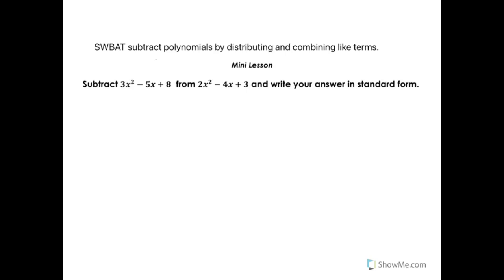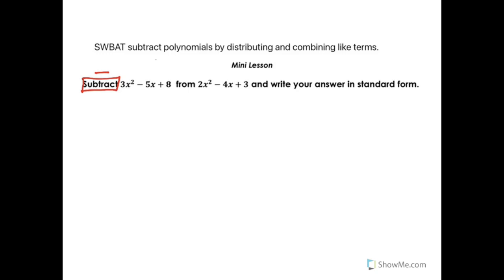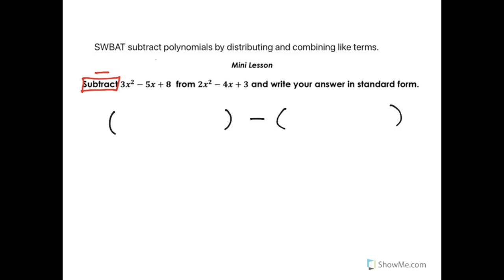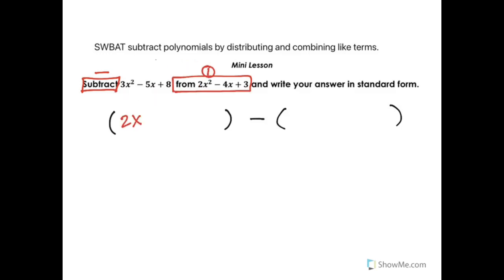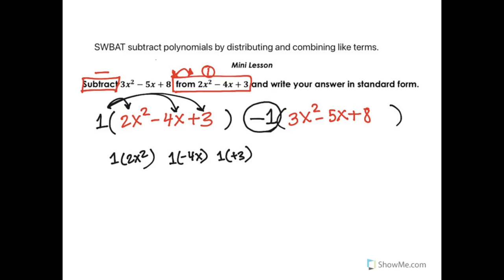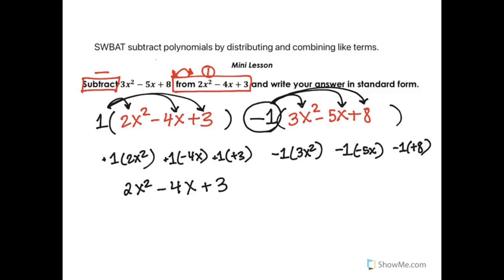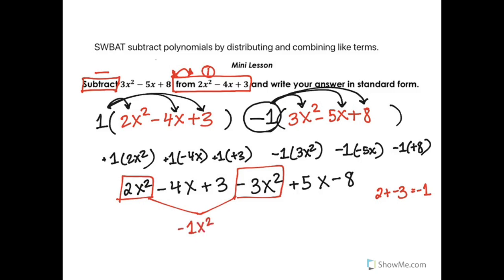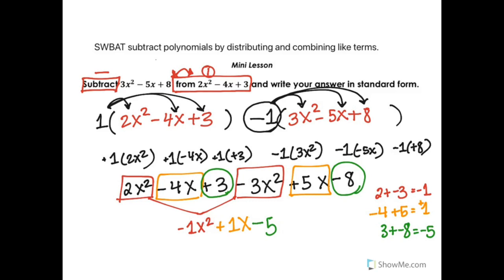Subtracting Polynomials Review